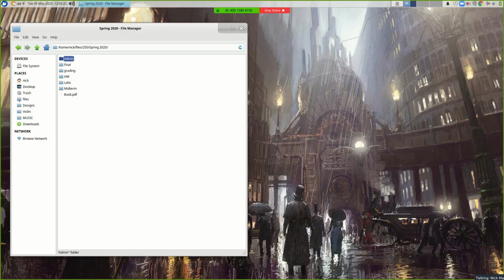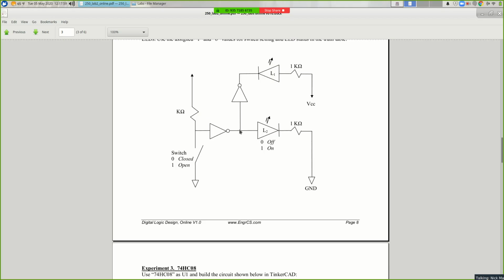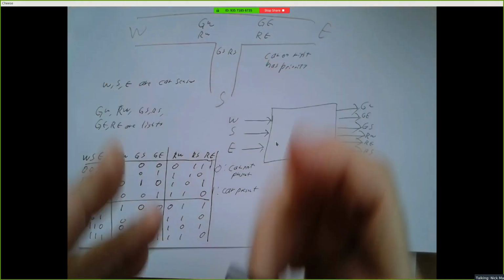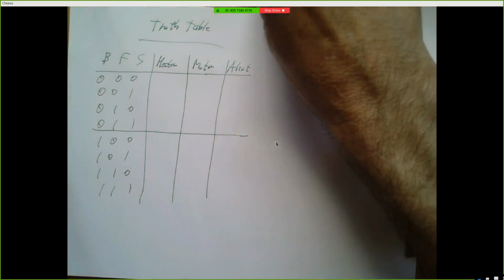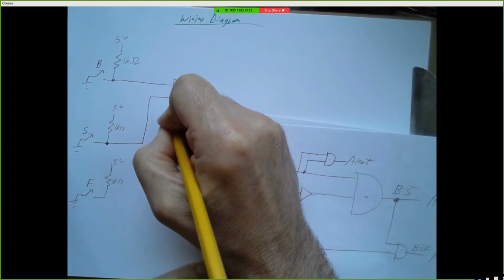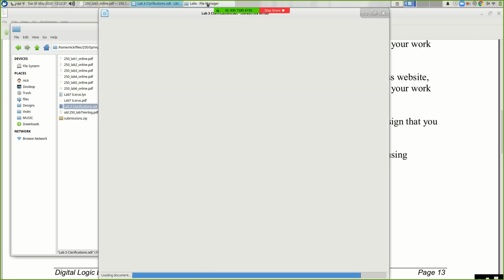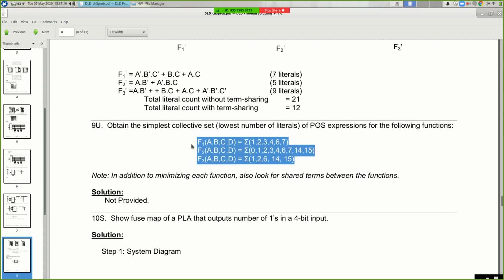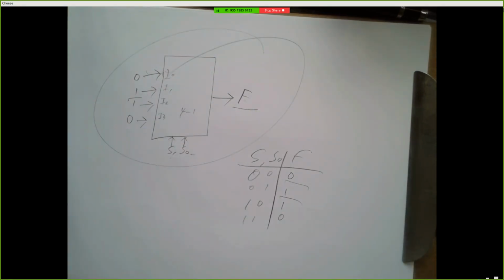ENGR 250 20200505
Lab 2 and 3 discussion; HW 2 and 3 discussion; start-to-finish design example.